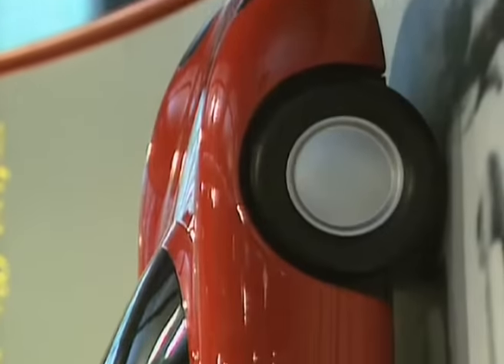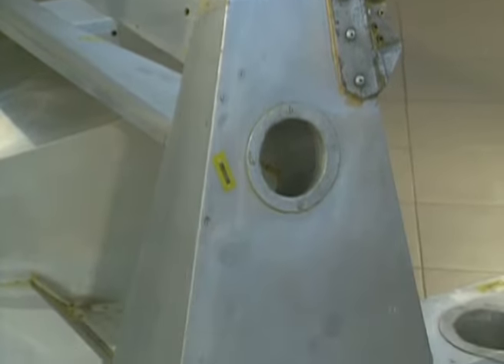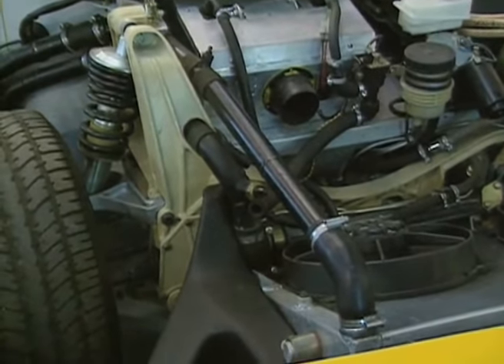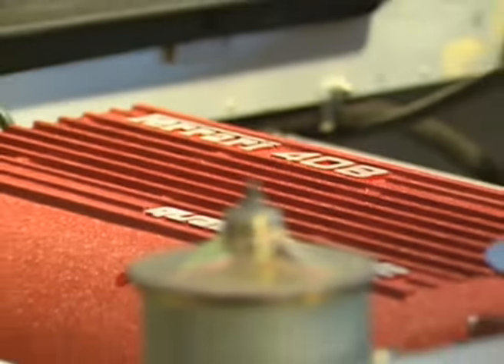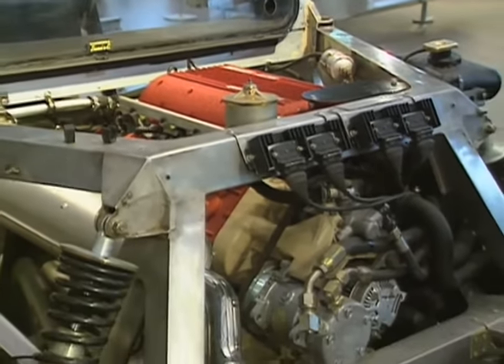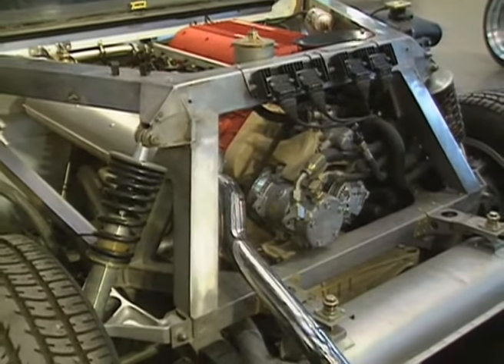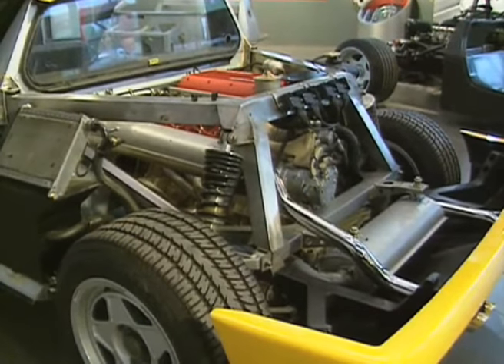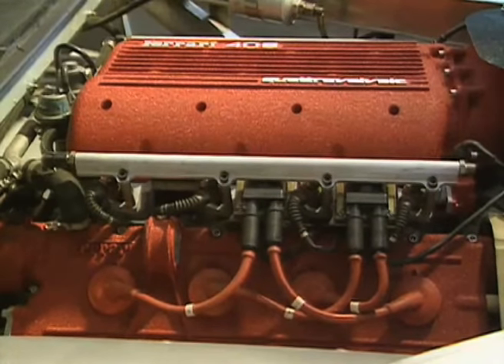Ferrari Sportscars & Supercars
In the mid-1960s, Enzo Ferrari decided to follow the design of F1 vehicles for his road cars and put the engine behind the driver.

From that first V6 Dino '246' there followed a bloodline of thoroughbred mid-engined cars that eventually culminated in two of the world's most incredible supercars - the F40 and F50.

Incorporating a wealth of information, fabulous close-ups and both road and racetrack footage, the Ferrari sportscars and supercars are shown here in all their glorious splendour.